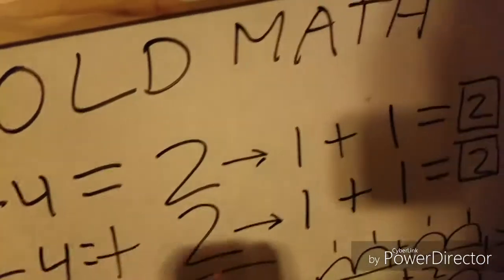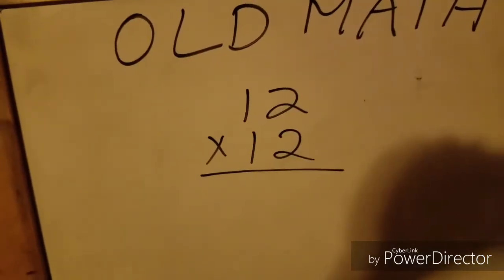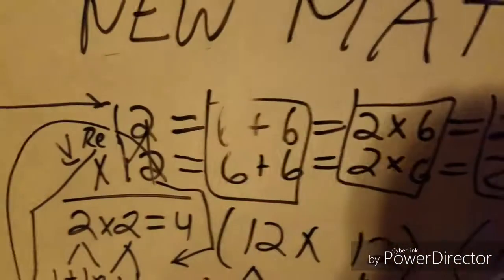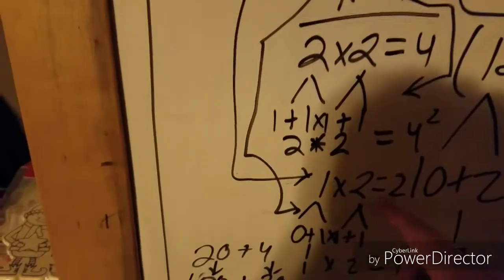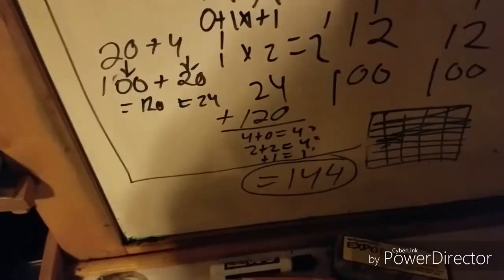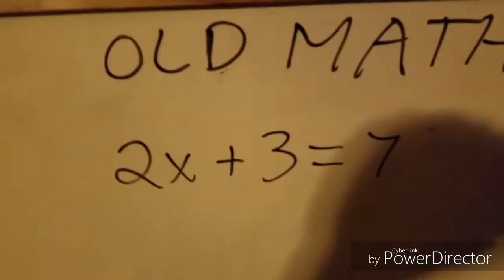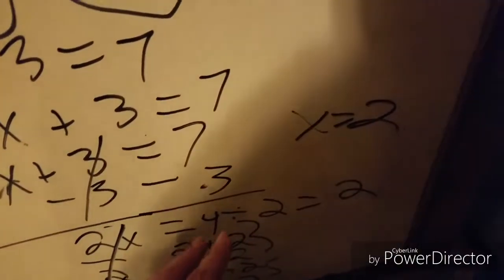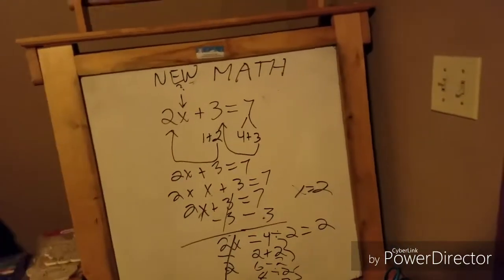Vlog 113 --- I H8 WEDNESDAYS! Vol. 7: No More Quick Maths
Due to the ice storm, and WiFi Failure, the following program is I H8 WEDNESDAYS!